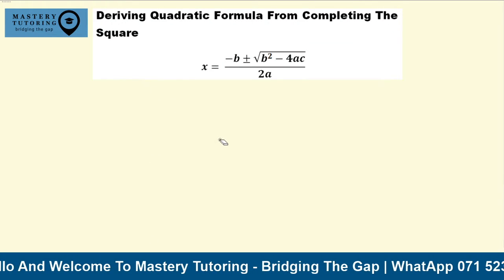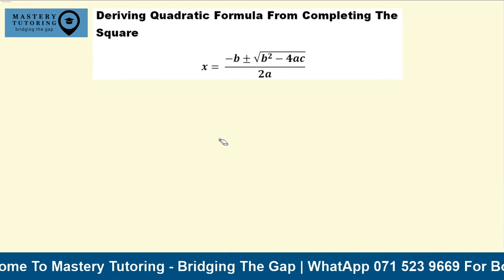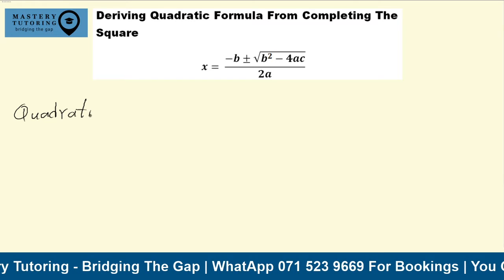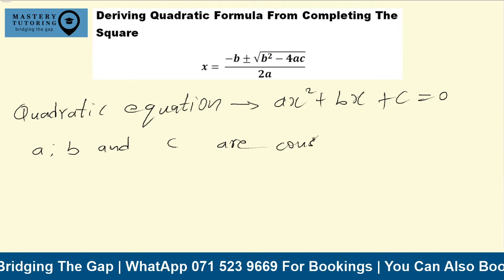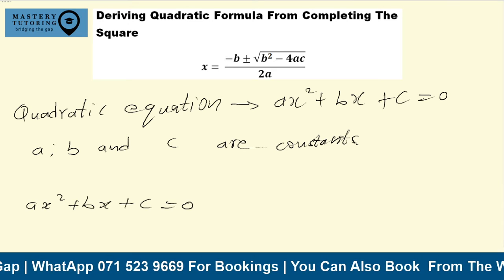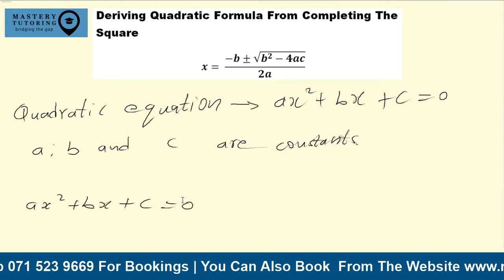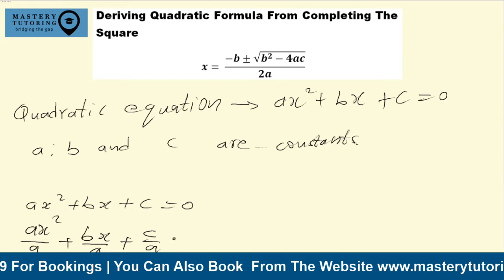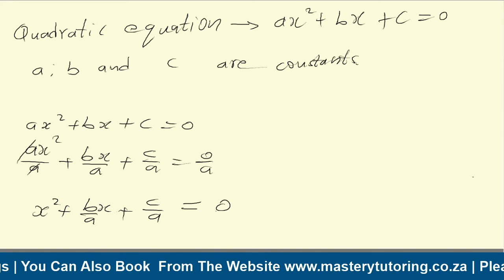Deriving quadratic formula from completing the square - Grade 11/12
Quadratic formula which is used to determine the roots of a quadratic equation is derived from the method of completing the square